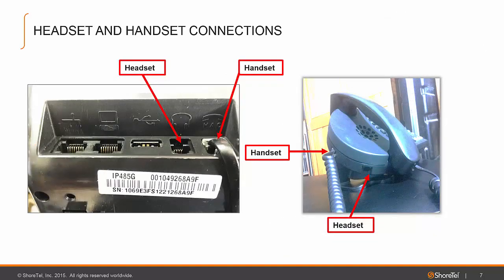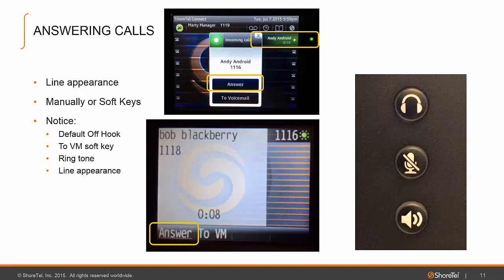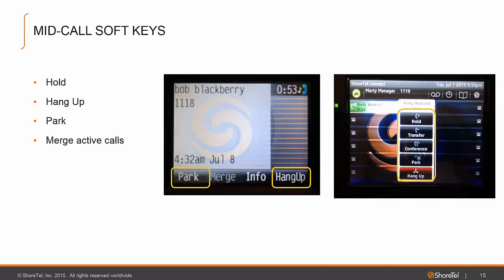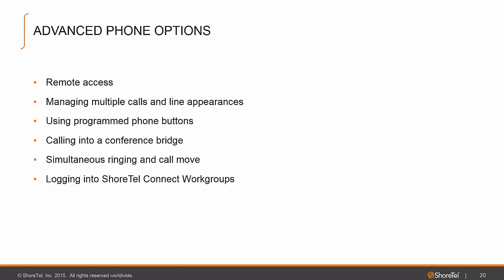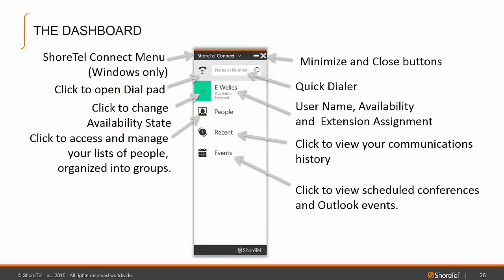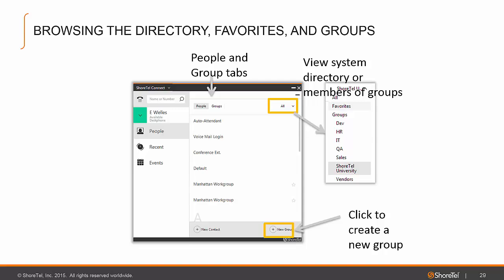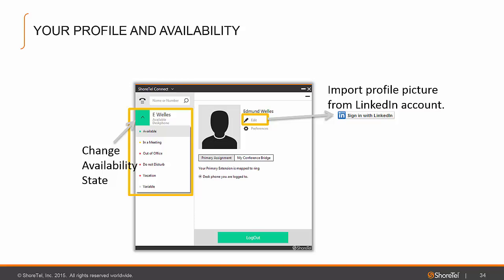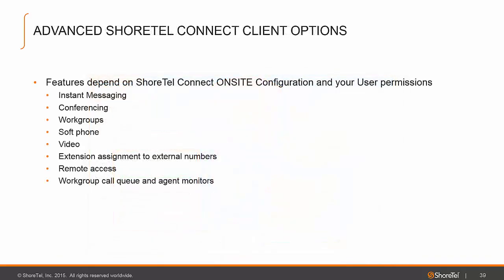Shoretel intro to the connect client and phones training